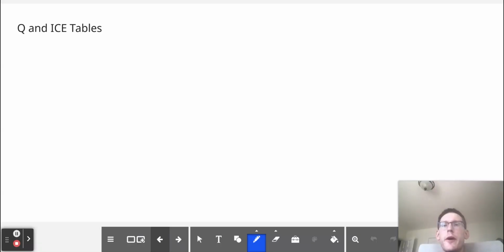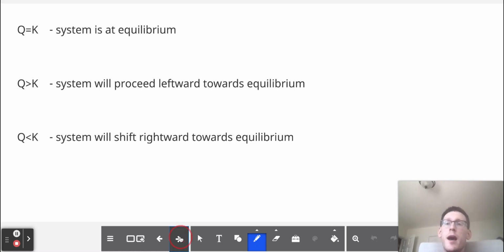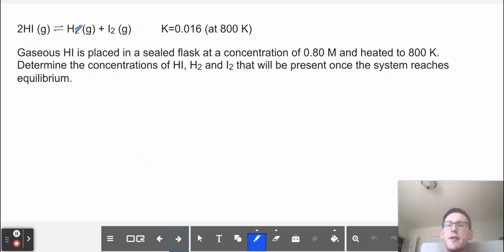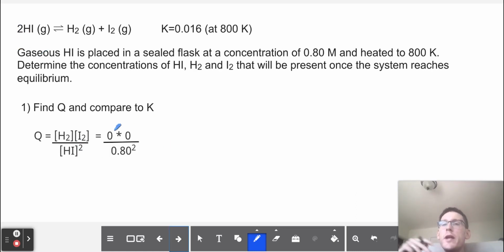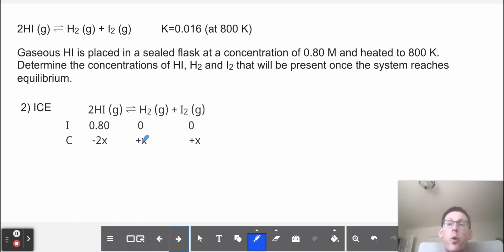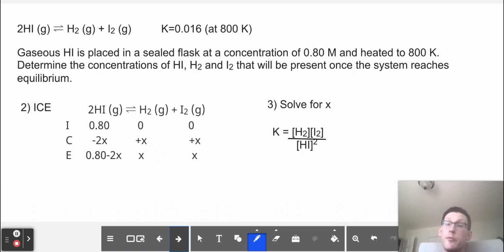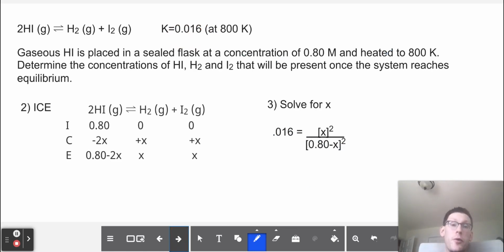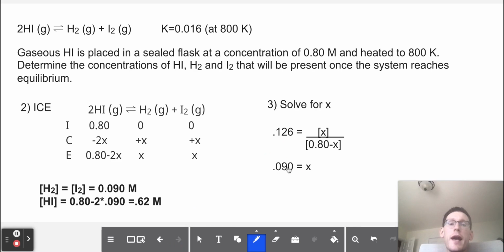18.1_4 Q and ICE Tables